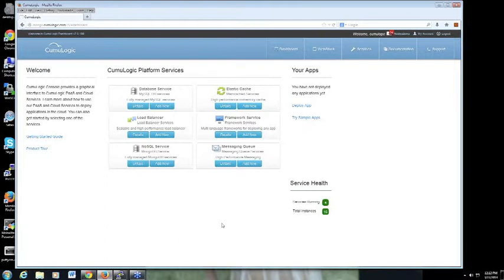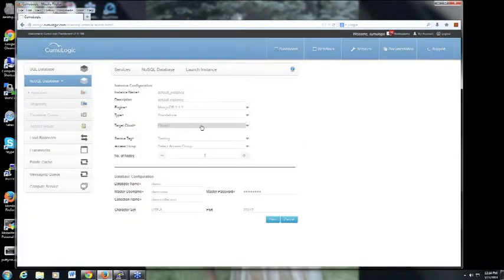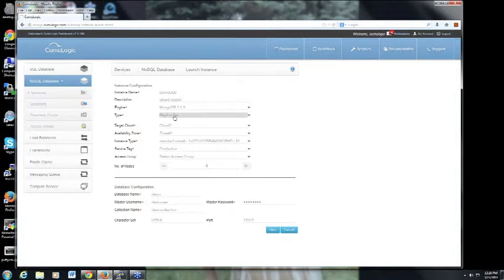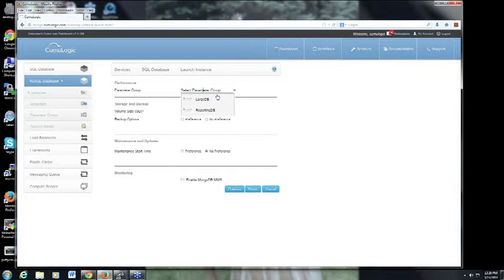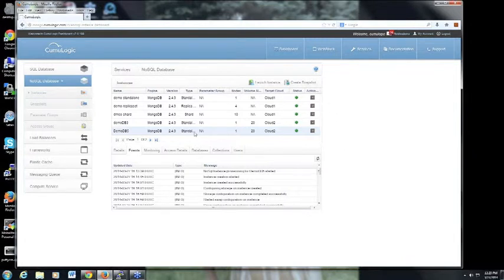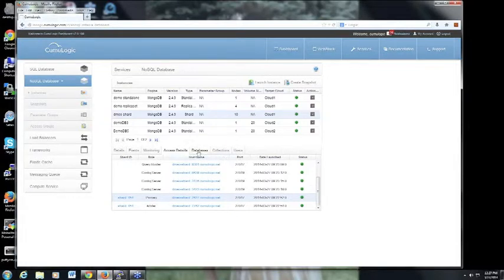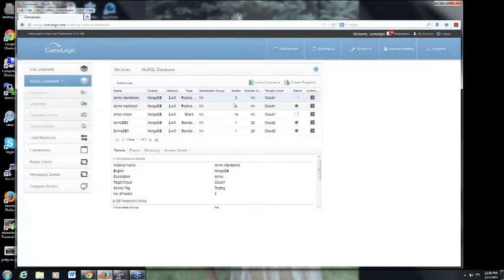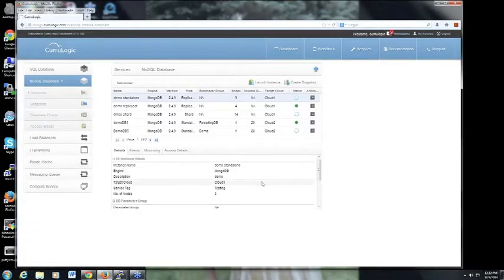MongoDB database 'as a service' inside your firewall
Get a firsthand look at how CumuLogic solutions empower your organization to implement and operate your MongoDB database in a self-service manner inside the firewall.

• Learn about the benefits of operating MongoDB "as-a-service"
• See what it takes to offer MongoDB-as-a-Service to your users, including features like sharding and replica sets, backup job management and performance tuning
• Usage examples and complex deployment options for power users